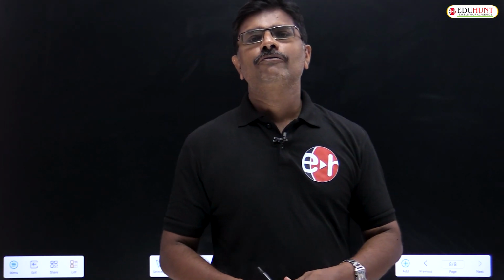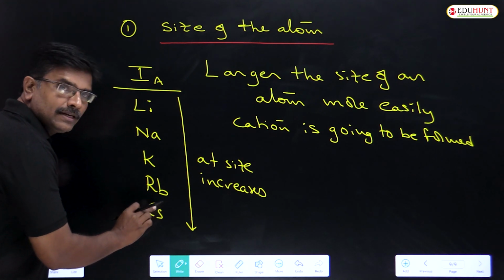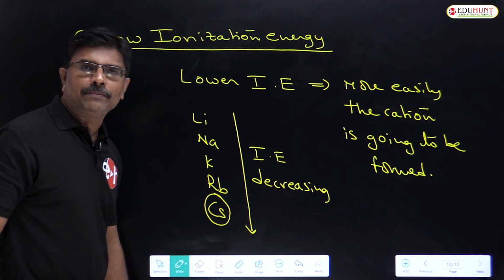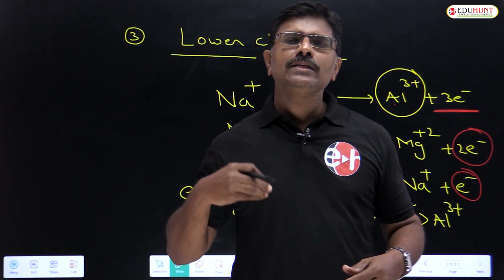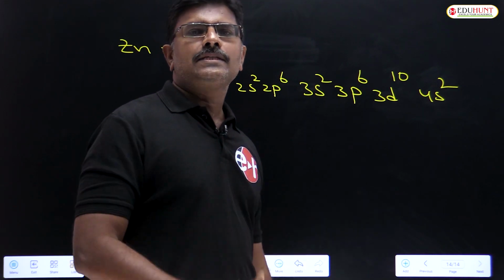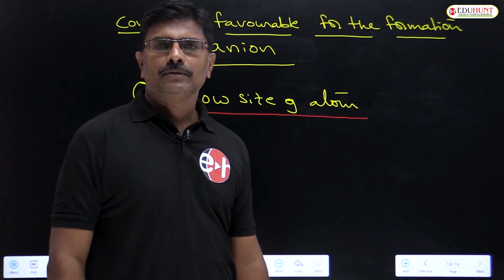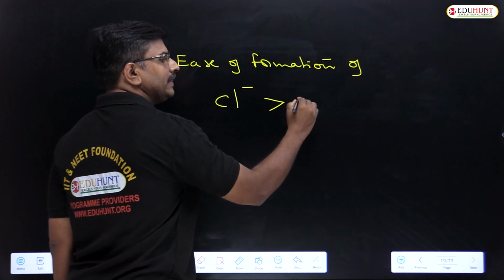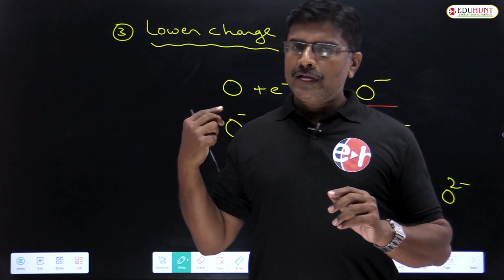3.CHEMICAL BONDING | Ionic bond favorable conditions | CLASS-9 | IIT AND NEET FOUNDATION